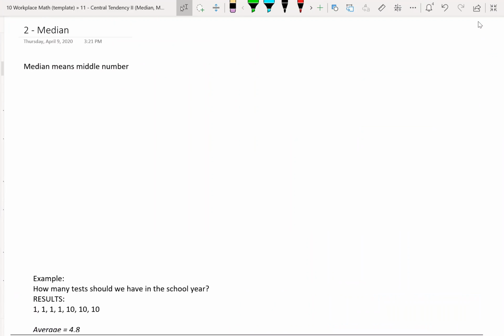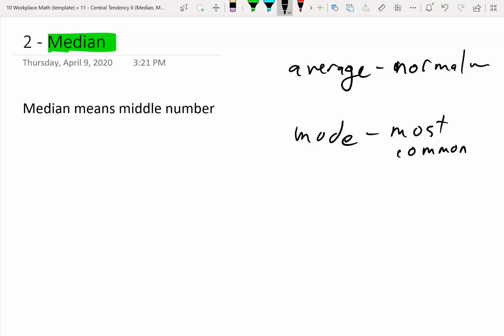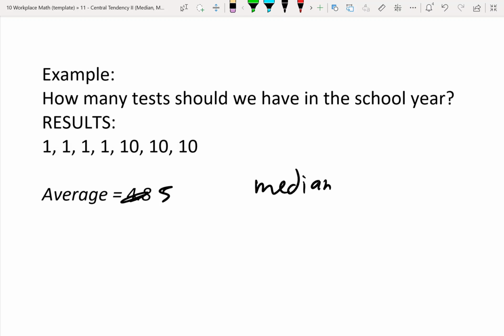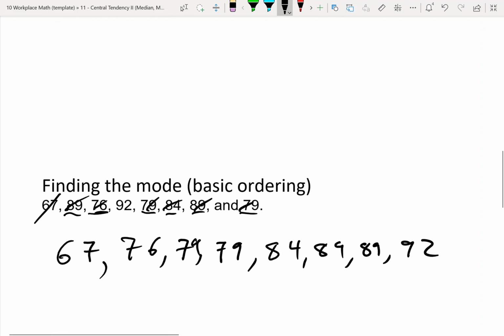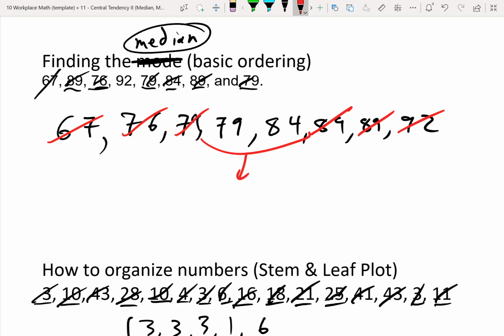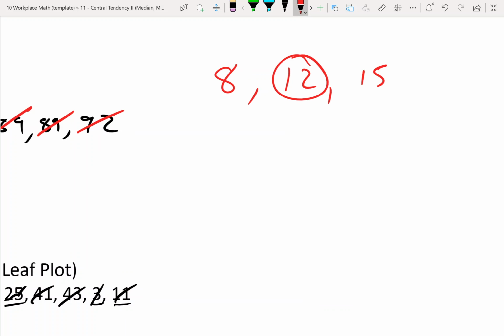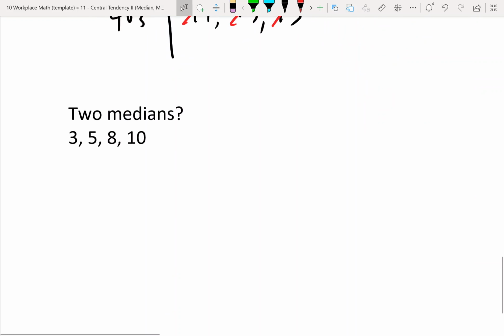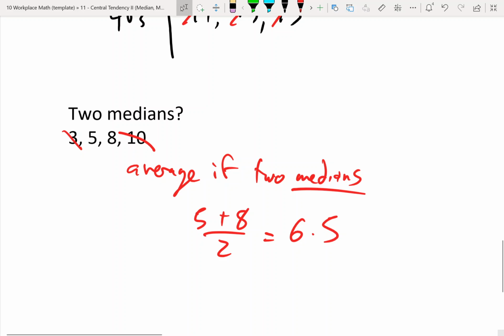10W - CT2.2 Median